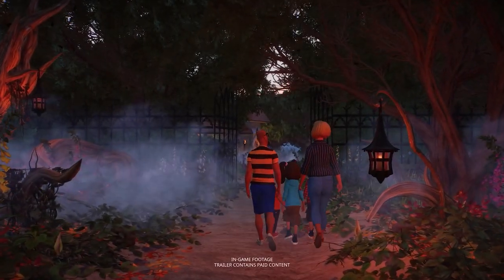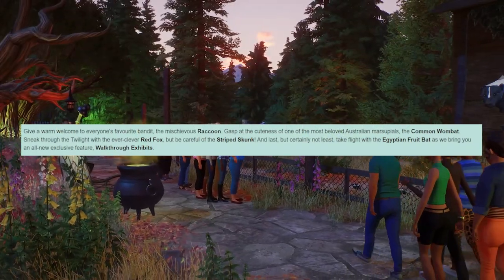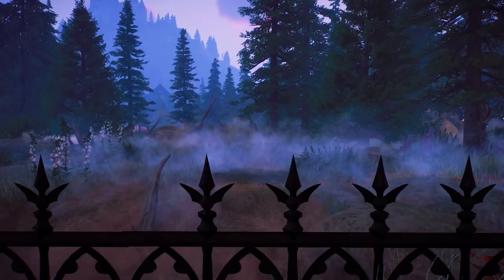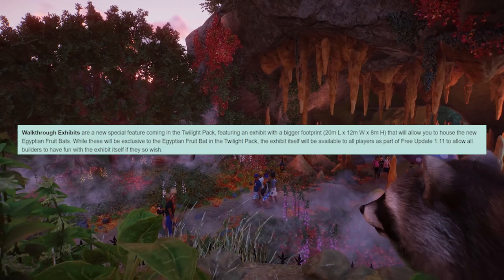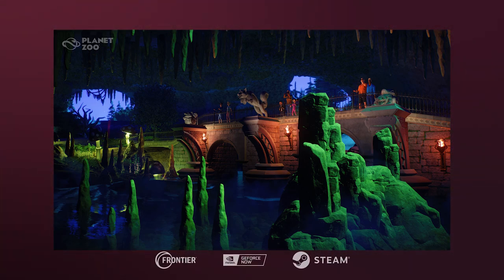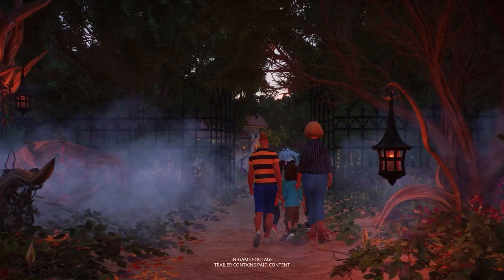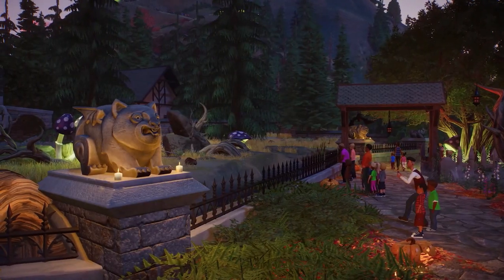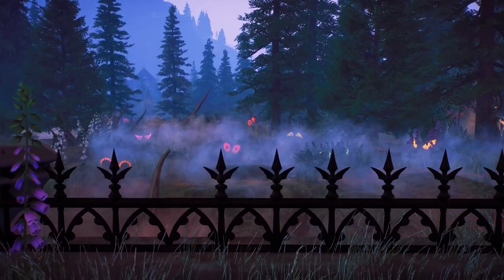We are getting BATS! 🦇 | Twilight Pack Announcement! | Planet Zoo News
New trailer for Twilight  Pack is here and here are my thoughts about it!
Give a warm welcome to everyone's favourite bandit, the mischievous Raccoon. Gasp at the cuteness of one of the most beloved Australian marsupials, the Common Wombat. Sneak through the Twilight with the ever-clever Red Fox, but be careful of the Striped Skunk! And last, but certainly not least, take flight with the Egyptian Fruit Bat as we bring you an all-new exclusive feature, Walkthrough Exhibits.

Planet Zoo New Update | Planet Zoo New DLC | Planet Zoo Update 1.11 | Planet Zoo Twilight Pack | Planet Zoo Twilight  DLC | Planet Zoo Bats | Planet Zoo Raccoon | Planet Zoo Nocturnal